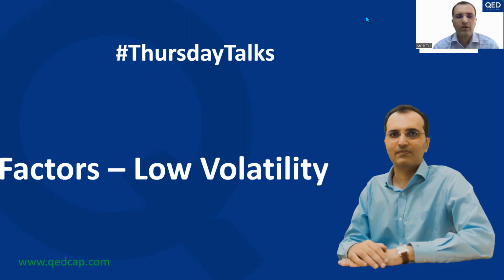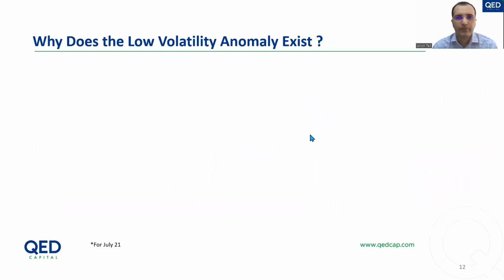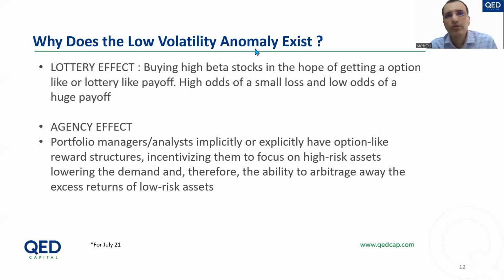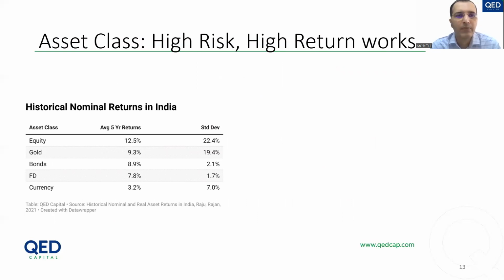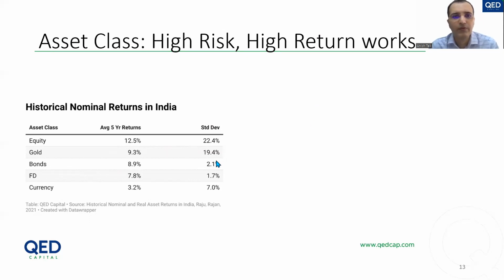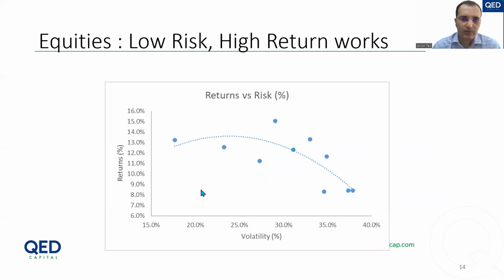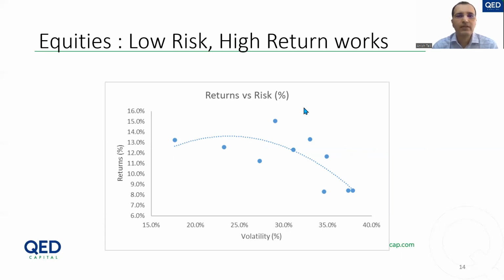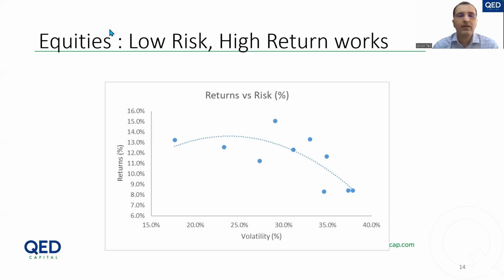Low risk, hight returns ?!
Can low risk equity investment give high returns?

The general adage is "High risk, high returns". Between asset classes it may be true. In equity, our analysis shows that low volatility stocks give higher returns than high volatility stocks.

In this video I present the data analysis to show how the anomaly of low volatility, high returns is true in Indian stock markets too.